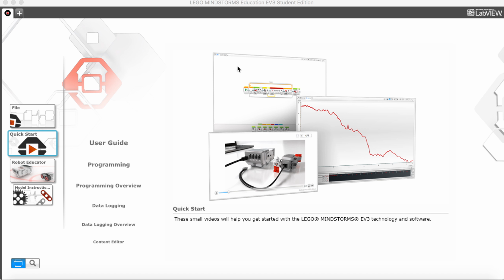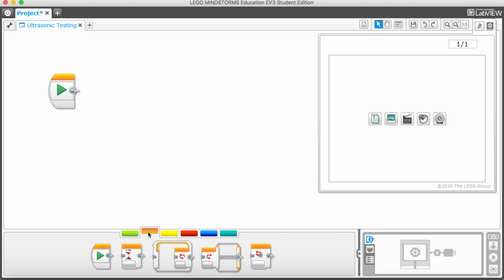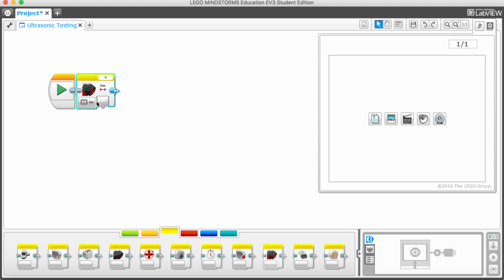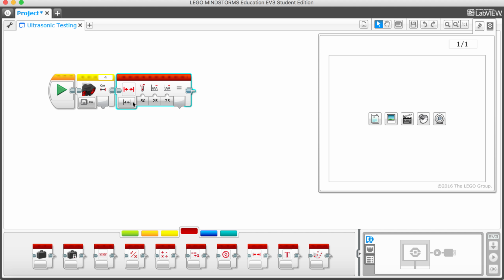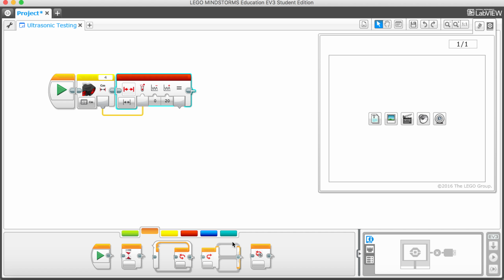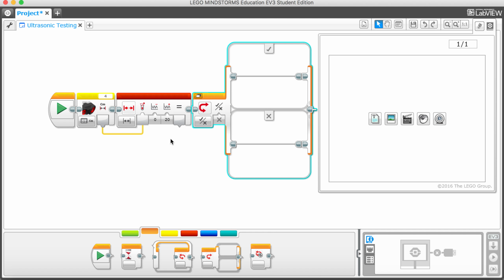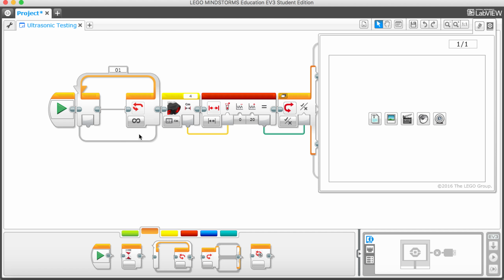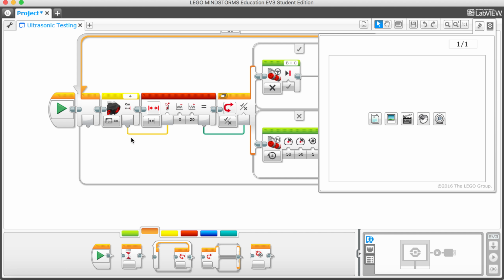FLL Tutorial 11: Ultrasonic Sensor